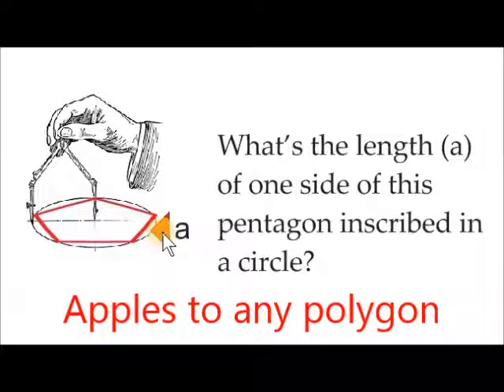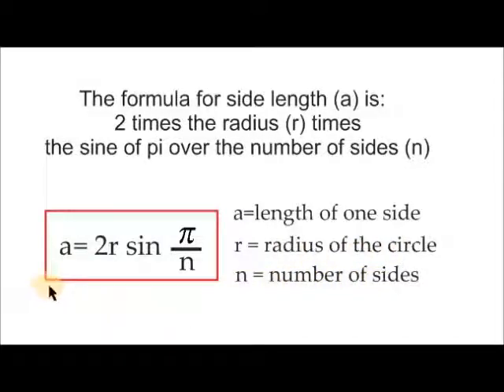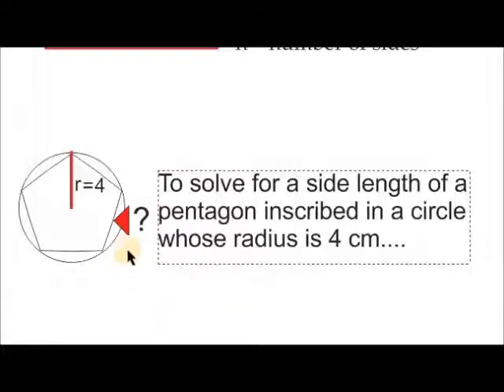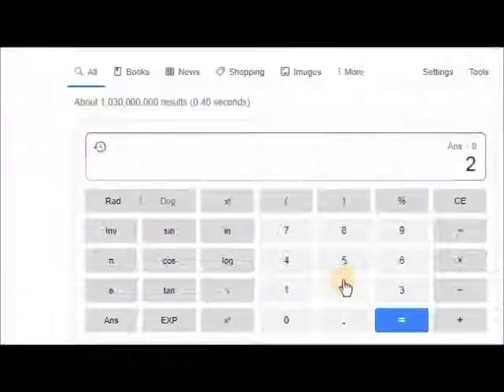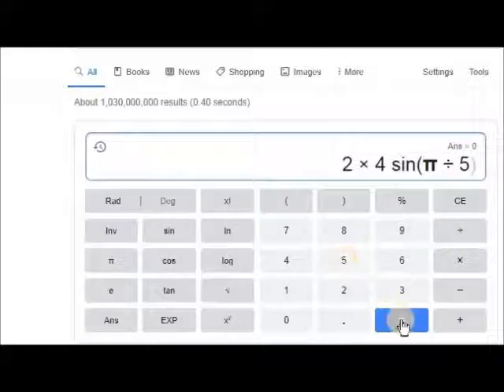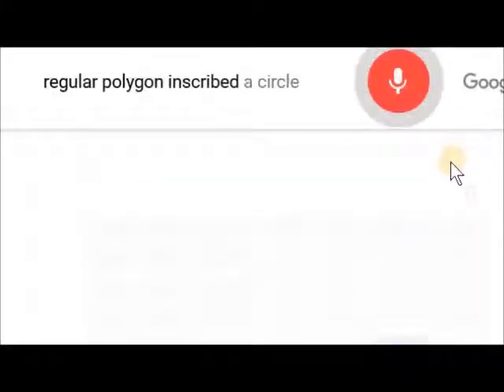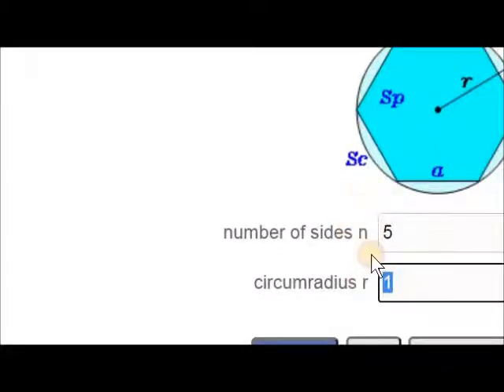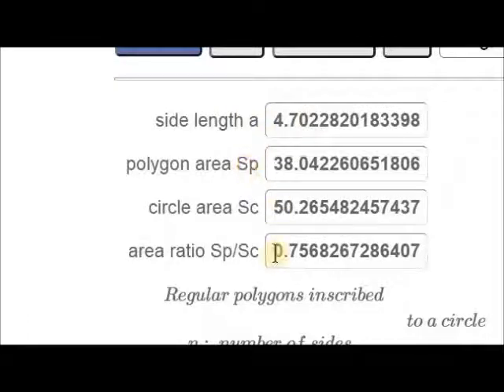Calculate Side Length of a Polygon inscribed in a Circle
How long is the side of a regular polygon inscribed in a circle.